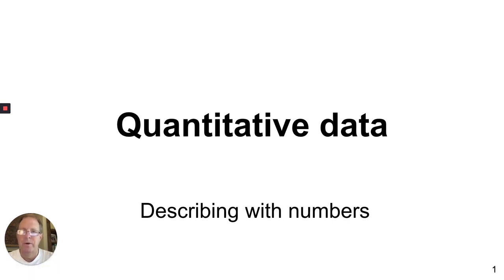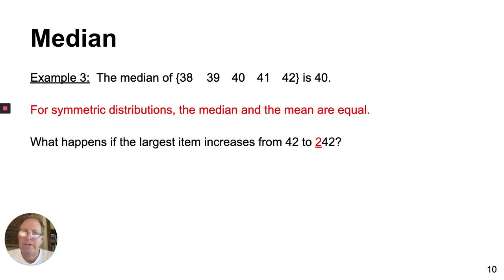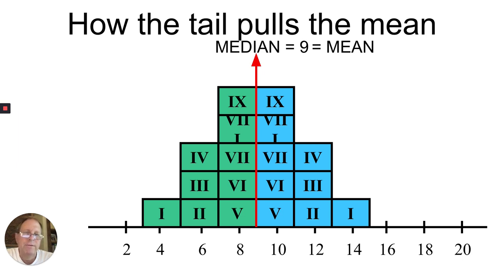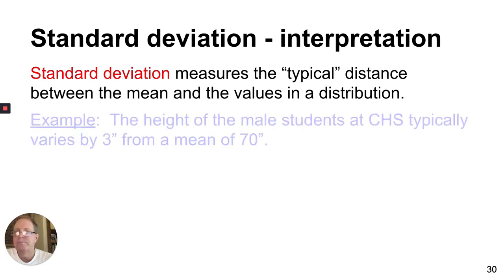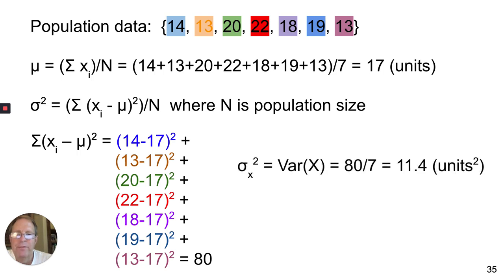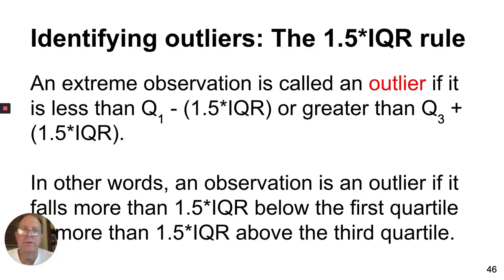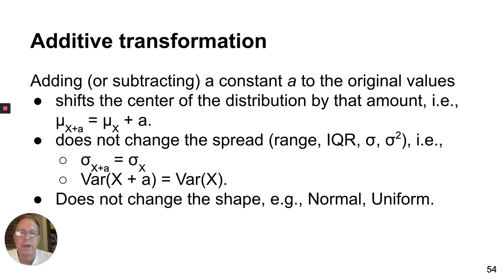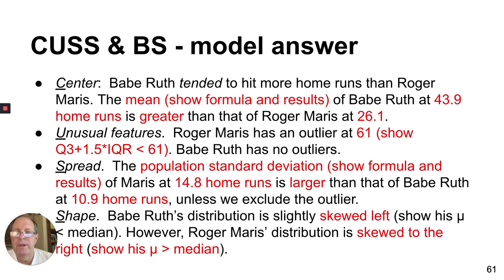01 Quantitative data describing with numbers